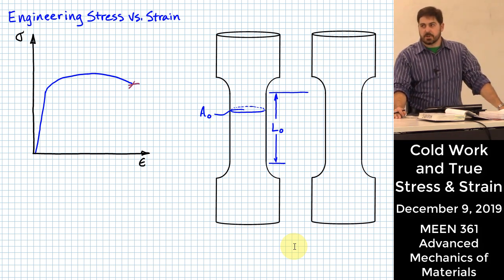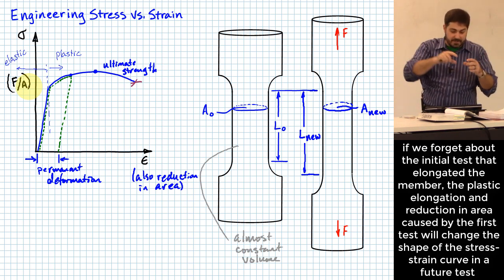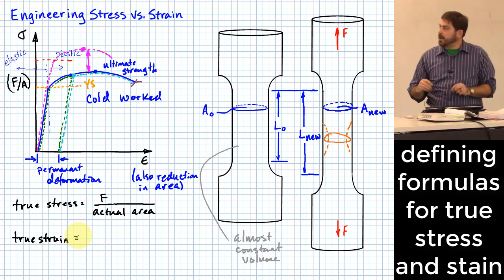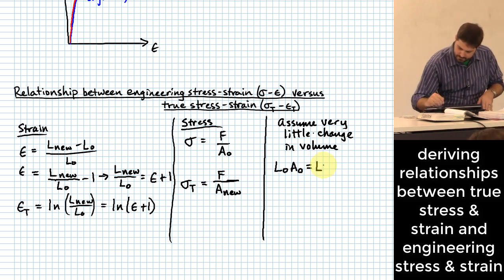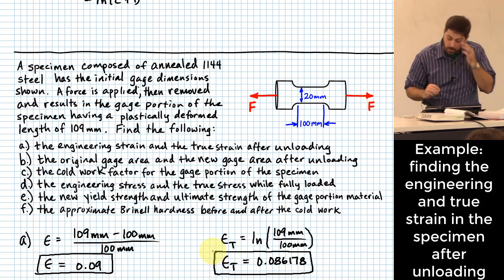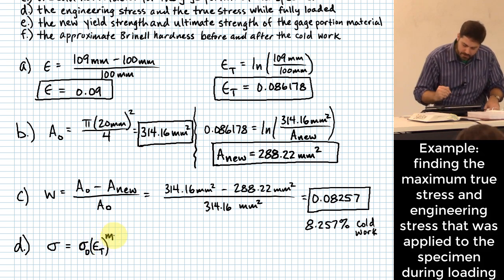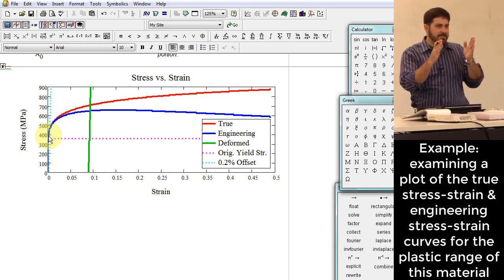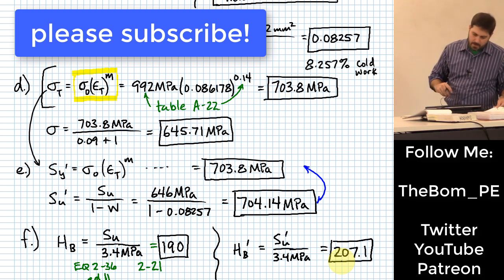Increasing Material Strength w/ Cold Work/Plastic Deformation; True vs. Engineering Stress & Strain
LECTURE 02a

This lecture was recorded on December 9, 2019. All retainable rights are claimed by Michael Swanbom.